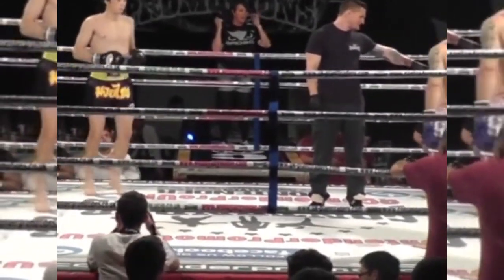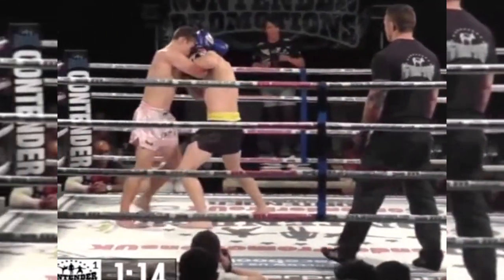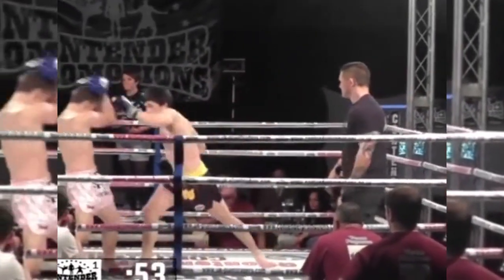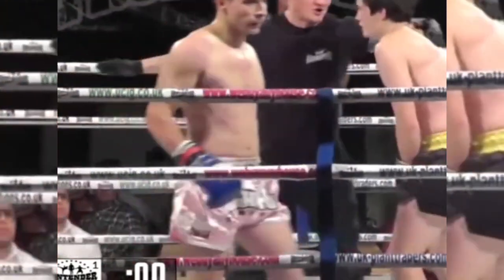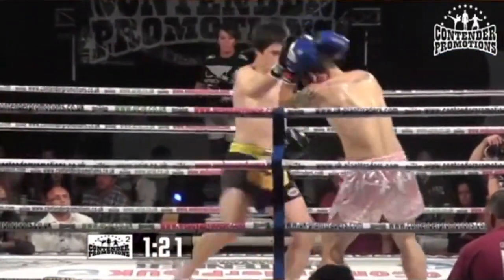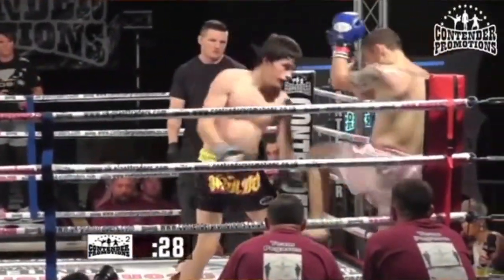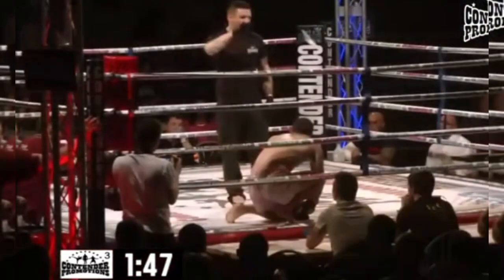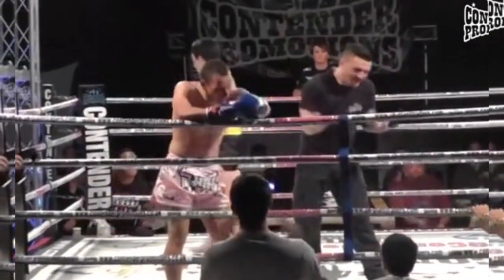My 17 year old Kickboxing TKO breakdown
i'm cage warriors lightweight champion George Hardwick and here is a breakdown of a kickboxing fight I had when I was 17. i watched Bruce Lee all week then spammed body shots. its got me quite far that tbh